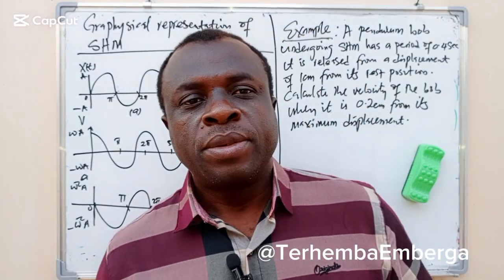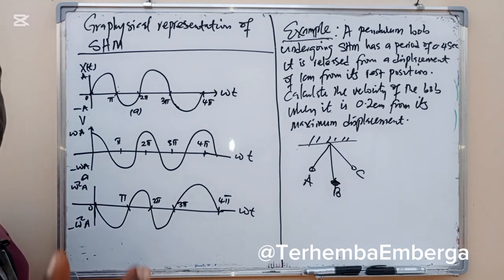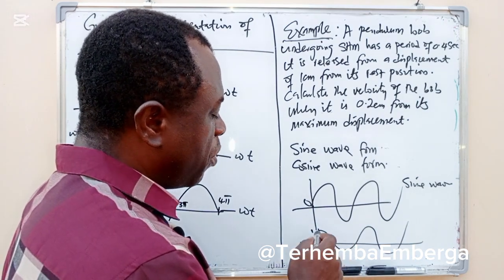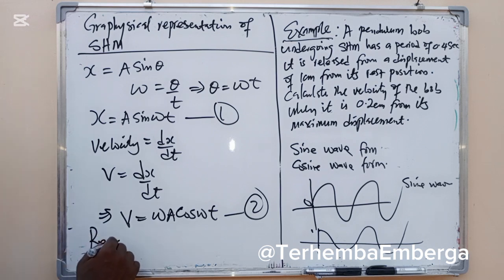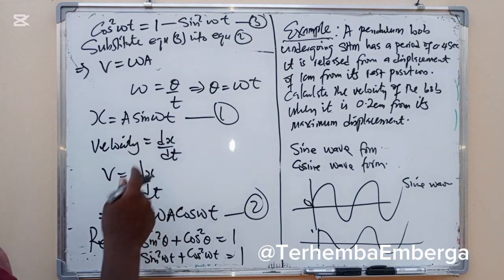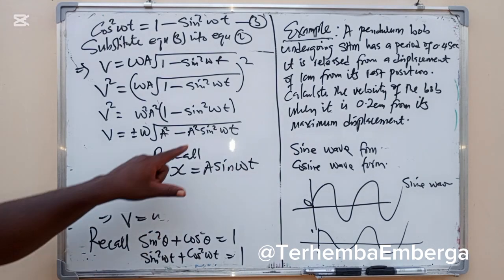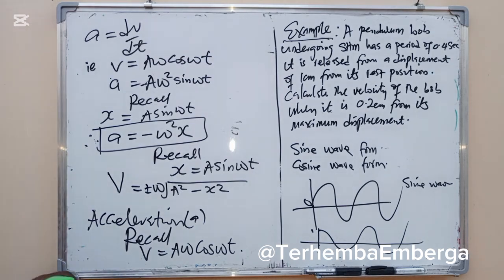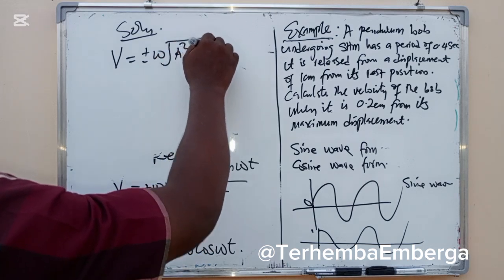Graphical Representation of Simple Harmonic Motion